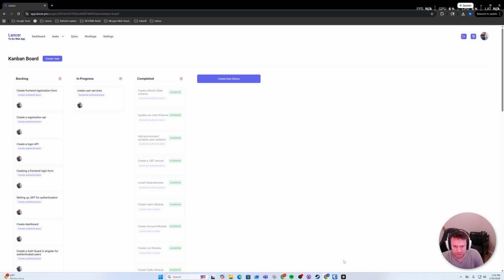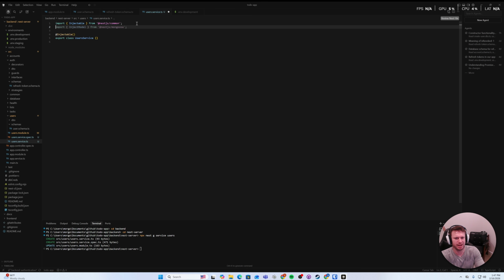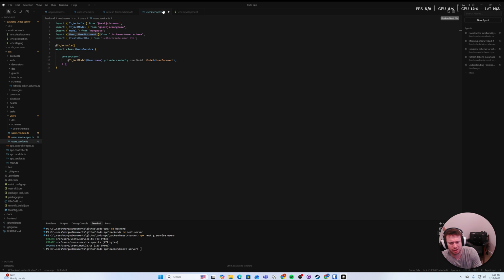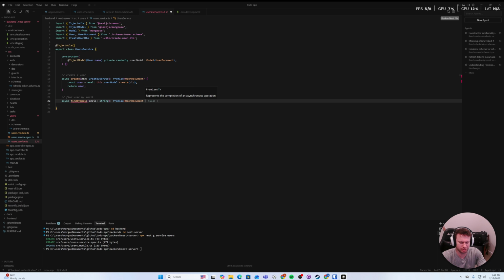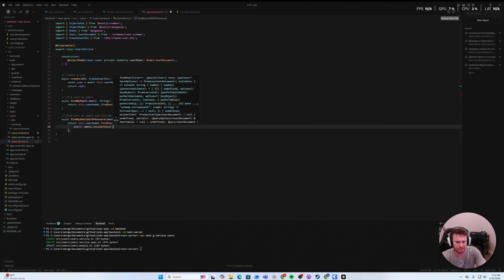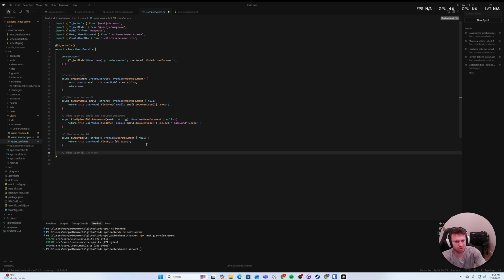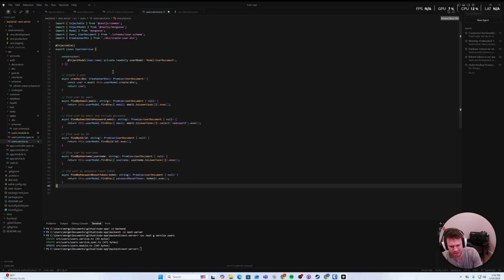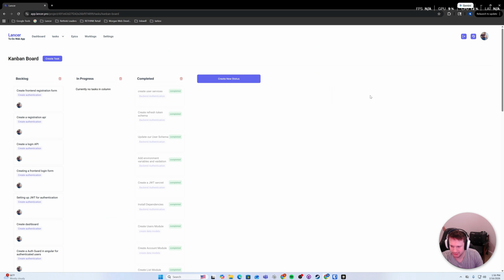Building a Web Application from Scratch (Part 12): Creating the User Service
In this video we will create the user service so we can create users and retrieve their information based on provided information. These will be the methods used to create the user during login and get the user information during login.